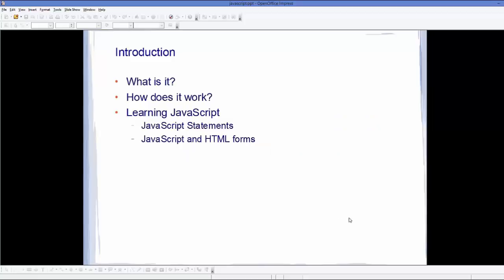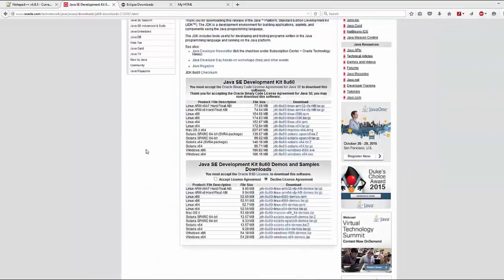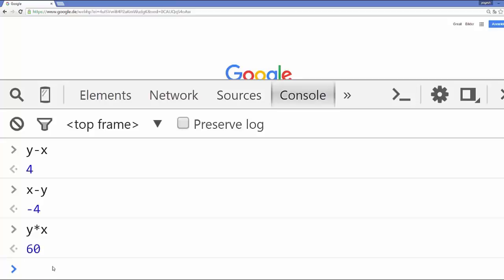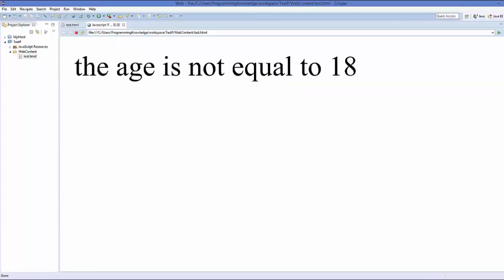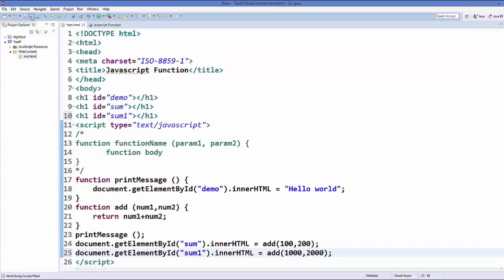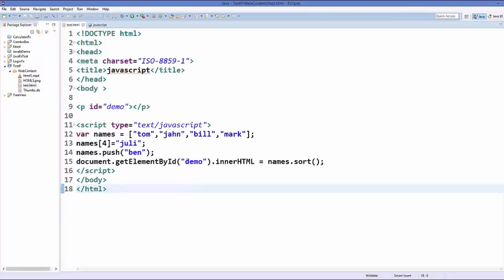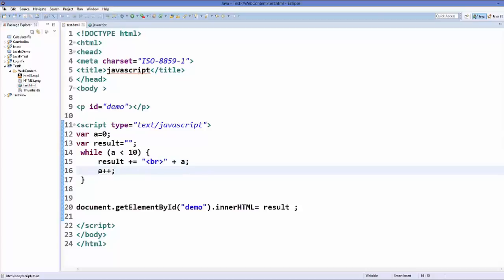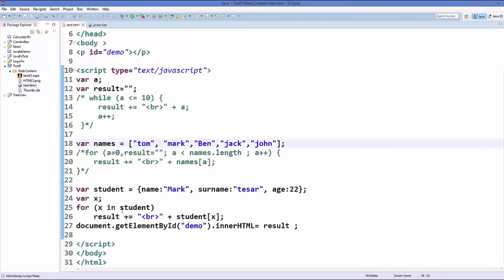JavaScript Basics Tutorial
Learn JavaScript in simple and easy steps. A beginner's tutorial containing complete knowledge of JavaScript Syntax Objects Embedding with HTML Validations Cookies Regular Expressions Literals Variables Loops Conditions.how to use HTML, CSS, JavaScript.JavaScript Programming tutorial for Beginners free and online. This multipart JavaScript Programming tutorial has been written to help the learner learn JavaScript quickly and without any difficulty.

00:00:01 1 # JavaScript Introduction
00:08:34 2 # Install and Configure Eclipse for JavaScript
00:20:40 3 # Variables and Comments
00:30:24 4 # Data Types
00:38:07 5 # If...Else Statements and Comparison Operators
00:48:40 6 # JavaScript Functions
00:57:23 7 # JavaScript Events
01:03:33 8 # JavaScript Arrays
01:12:04 9 # JavaScript Switch Statement
01:19:00 10 # JavaScrip while Loop and do/while Loop
01:29:25 11 # JavaScript for Loop